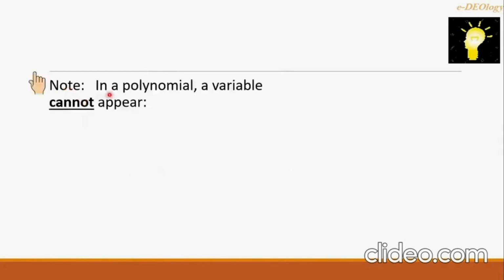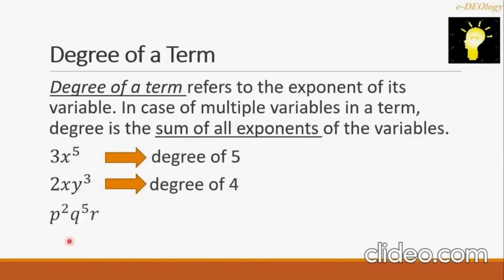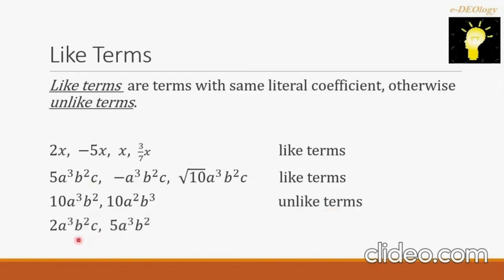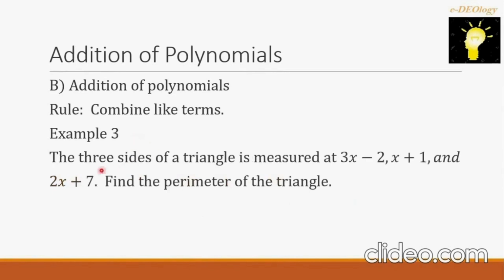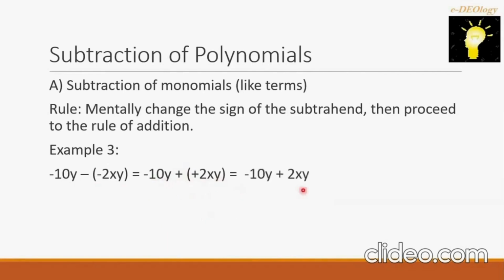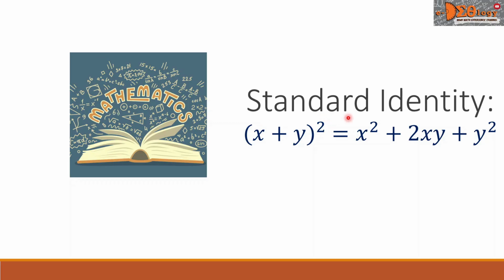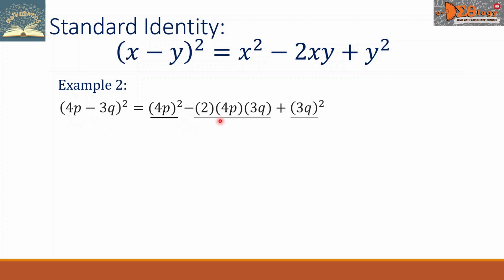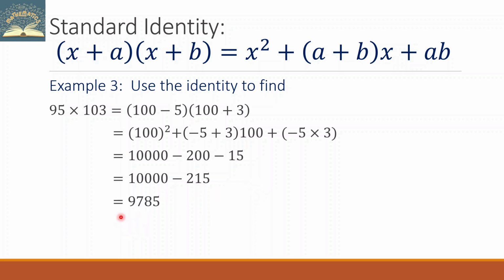CBSE Class 8: Chapter 9 – Algebraic Expressions and Identities